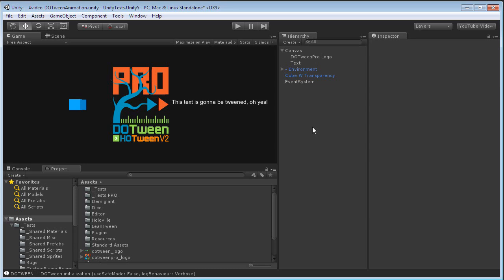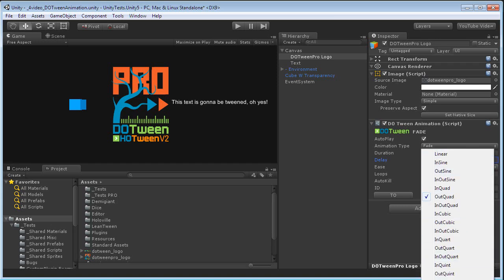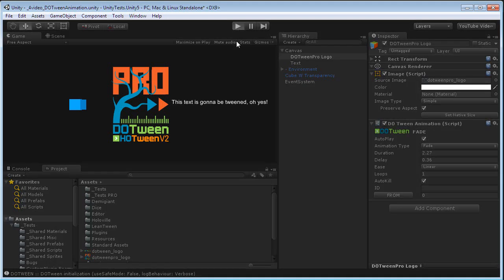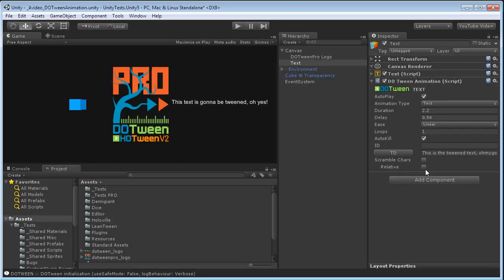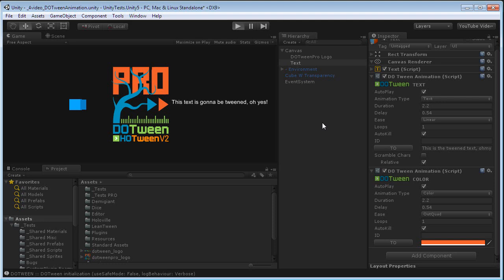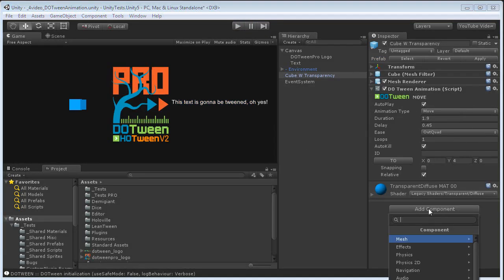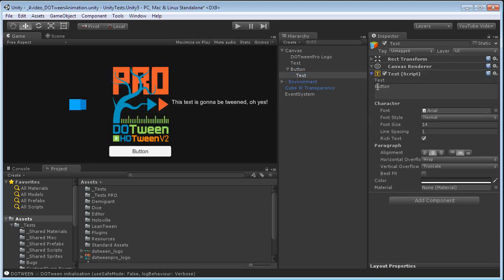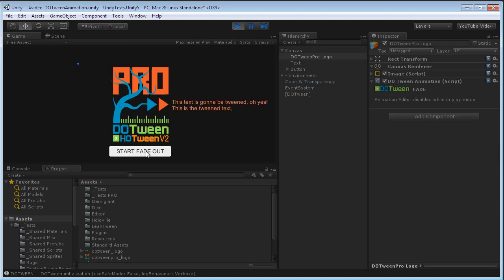Unity Asset Store Pack - DOTween Pro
Animate gameObjects visually (move, shake, fade, rotate, change camera properties, and a lot more), draw paths in the editor and follow them, plus power-up DOTween's core with extra featuresREQUIRES UNITY 2019.4/2020/2021/2022/2023 or newer (run its setup utility after installing to activate shortcuts and features based on your current Unity version).IMPORTANT: if upgrading from a version older than 1.2.420, follow these instructions carefully.DOTween Pro extends the free engine DOTween (which is included in this package), implementing new features both for scripting and visual scripting, including extra features for these external assets (if present):TextMesh Pro (both paid and free version)Easy Performant Outline (this is also included in the free version)2D ToolkitVISUAL ANIMATION EDITORA Component that allows to animate some of its gameObject's properties without scripting: Move, Fade, Color, Rotate, Scale, Punch, Shake, Text, Camera properties and more.Works also with 2D Toolkit and TextMesh Pro objects.Implements a smart setup that allows you to easily interact with the animations via Unity UI onClick events, and can preview animations without entering Play Mode.VISUAL PATH EDITORA Component that allows you to animate its gameObject along a path.NOTE: the visual path editor currently supports Linear (straight) or curved CatmullRom paths and Transform coordinates (UI paths not supported).Implements a smart setup that allows you to easily interact with the animations via Unity UI onClick events.VISUAL EDITOR MANAGERAn extra Component that can be added from a Path or Animation Editor. It allows to set additional actions to execute when its gameObject is activated or deactivated (especially useful when using a pooling system).ADDITIONAL DOTWEEN SCRIPTING FEATURESAdditional shortcuts for TextMesh Pro, Easy Performant Outline and 2D Toolkit if present.DOSpiral shortcut.A low-level system to animate TextMesh Pro text per-character (skew, scale, rotate, shift).LINKSDOTween websiteDOTween ProOnline documentationSupportUnity Forums ThreadPublisher's website